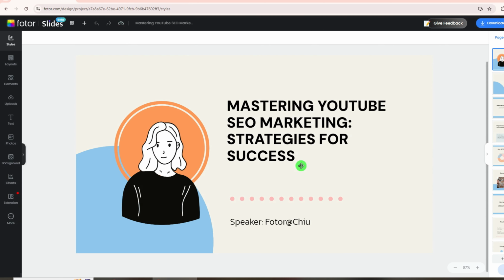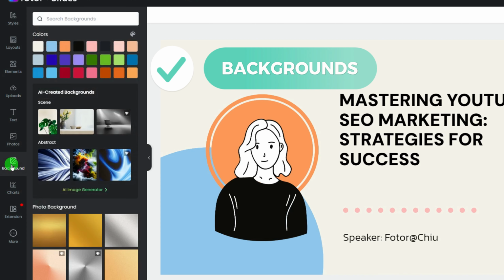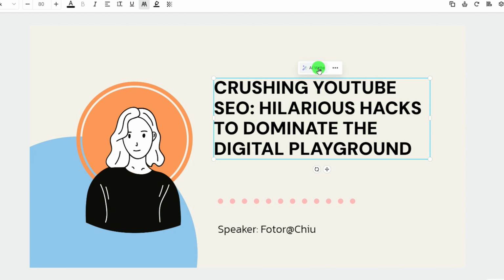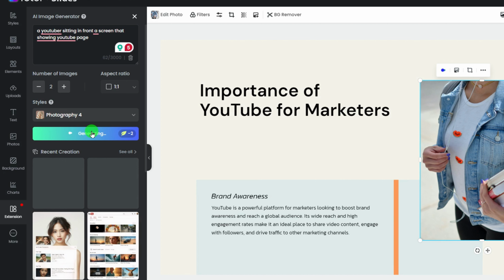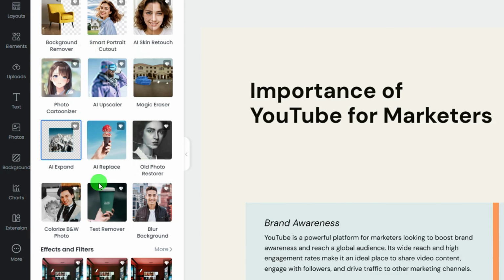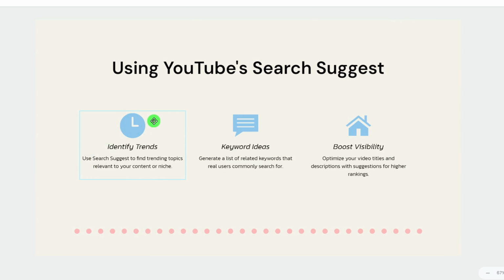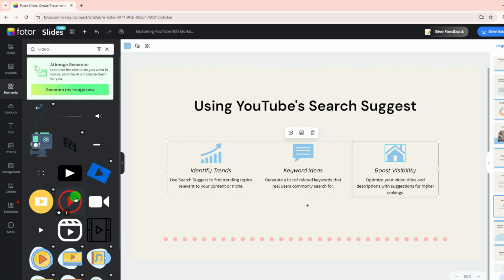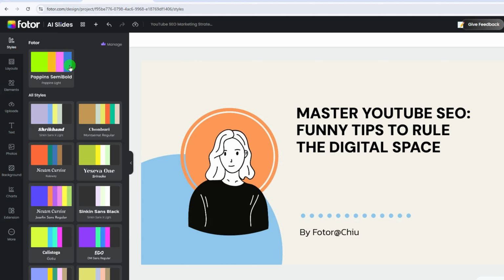AI Presentation Maker CHANGED My Work Life!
Tired of spending hours creating presentations? Discover how Fotor's AI Presentation Maker can save you time and elevate your work with stunning slides in just seconds!

In this video, I’ll show you the best AI presentation maker of 2024 and how to use AI slides to create impressive presentations effortlessly. Whether you're looking to learn how to make presentations with AI or want to know how to make a PPT using AI, this tool has got you covered!

Transform your ideas into perfect slides in seconds with Fotor AI

With Fotor AI Slides (a powerful text-to-PPT AI tool), you can generate professional presentations instantly. Customize your slides with built-in AI features, including automatic image generation, font styling, data visualization, and more. Say goodbye to manual work and hello to AI-powered efficiency.
TIMESTAMP
00:00 Intro
00:18 How to Make a Presentation with AI
00:50 Customizing Your AI Slides
01:20 Enhancing Your Presentation with AI Features
02:25 Data Visualization
03:12 Creating Brand Style for Your Slides